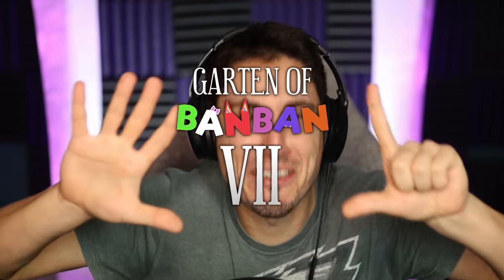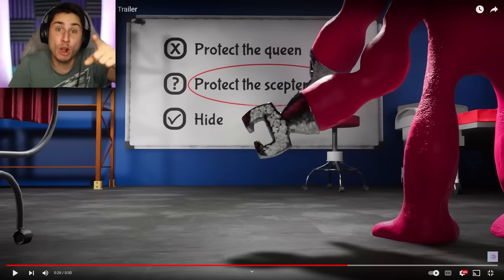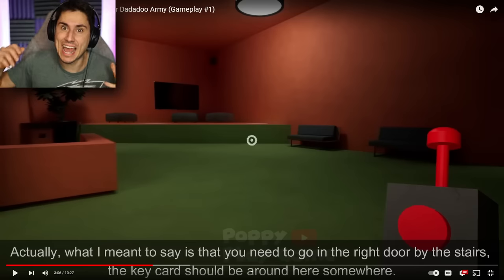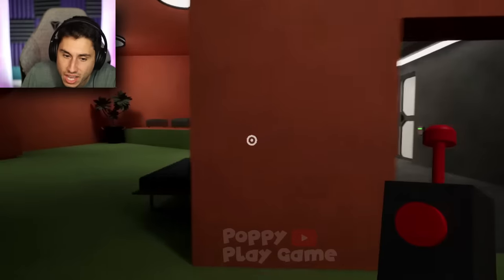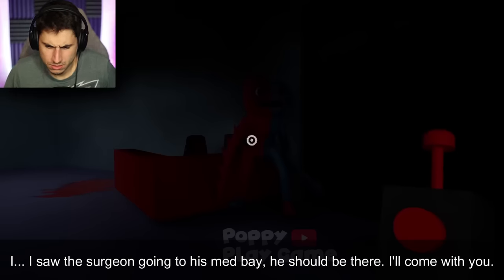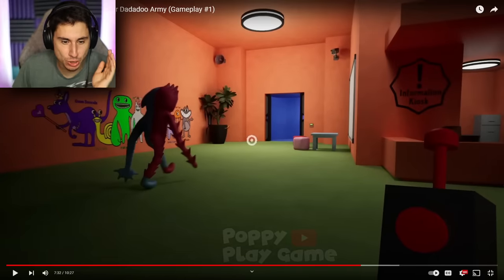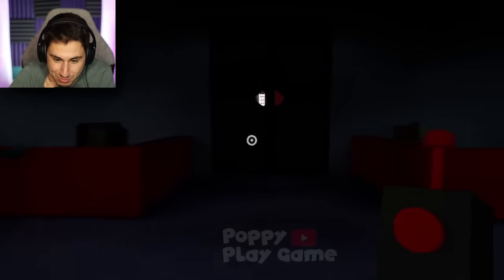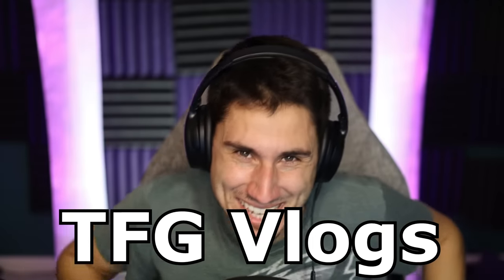Garten of Banban 7 Gameplay IS CRAZY!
Garten of Banban 7 Gameplay Is crazy | The Frustrated Gamer Garten of Banban 7 trailer and gameplay reaction is here! Will we finally meet Syringeon and beat Garten of Banban?